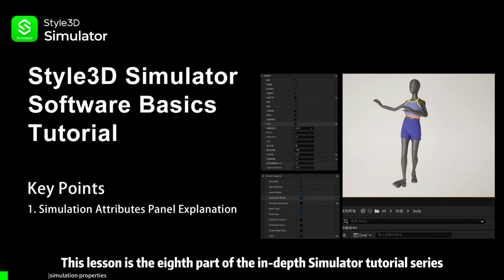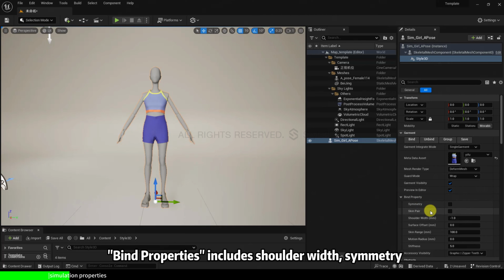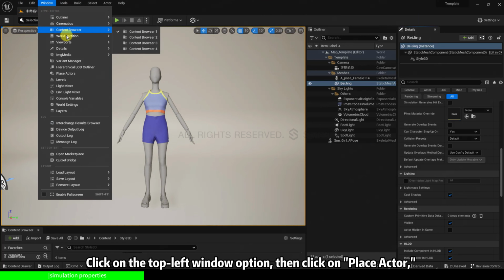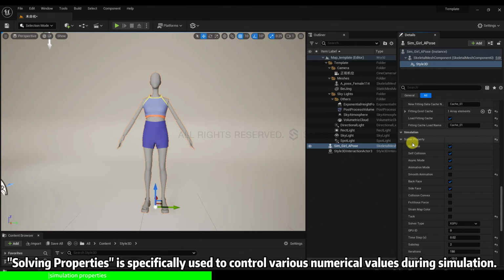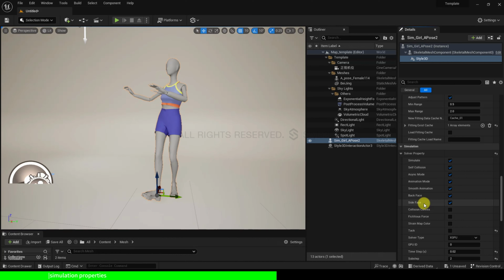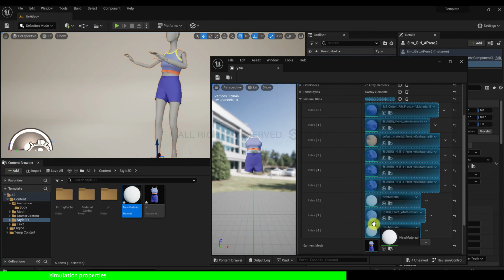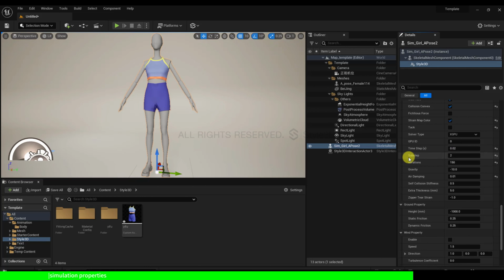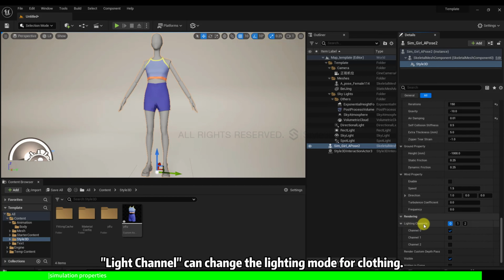[Simulator Basic Tutorials]: Section 7. Simulation Attributes Panel Explanation